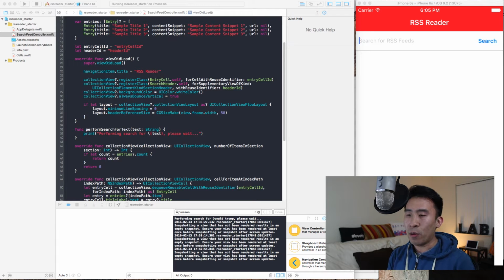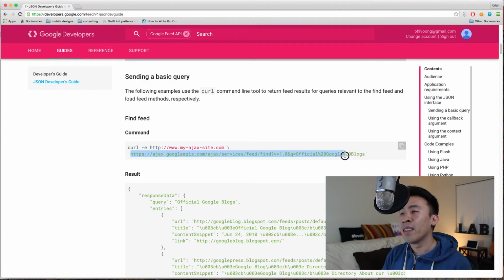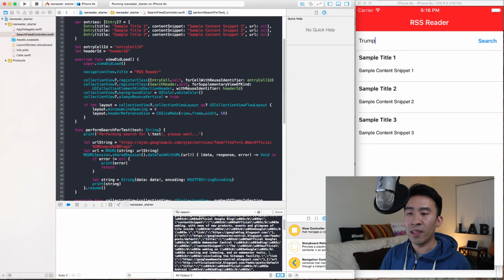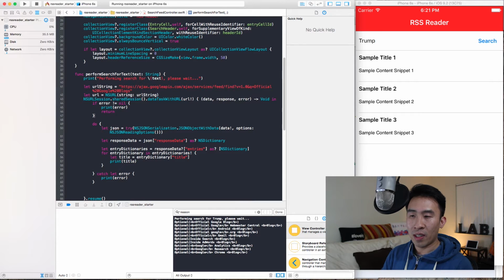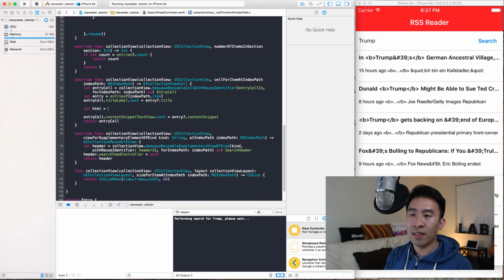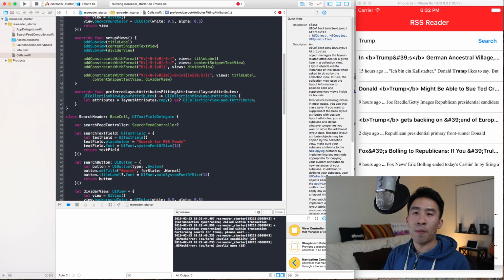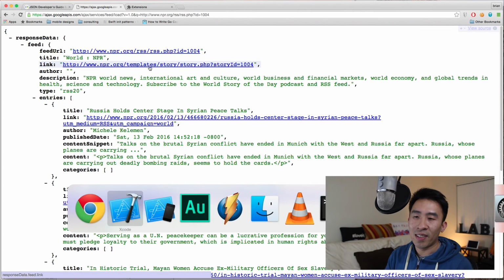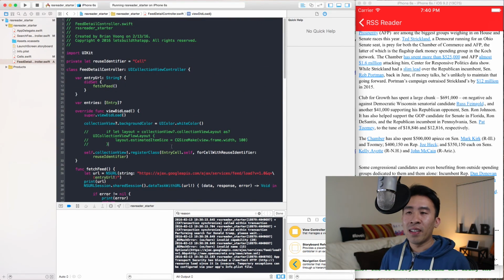iOS Swift: Build an RSS Reader using Google's APIs and Parsing JSON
With this tutorial, we'll learn how to quickly build an RSS Reader using Google's API available here: